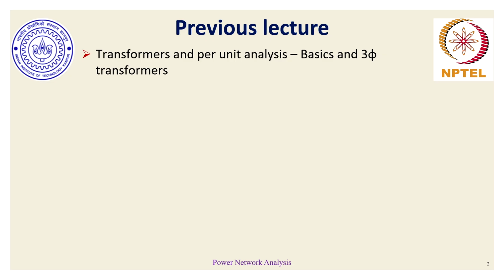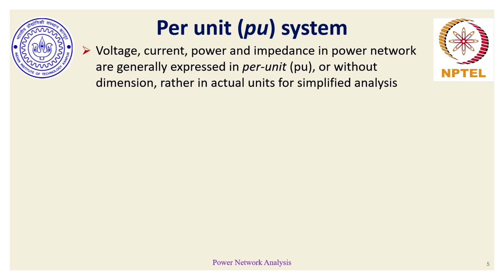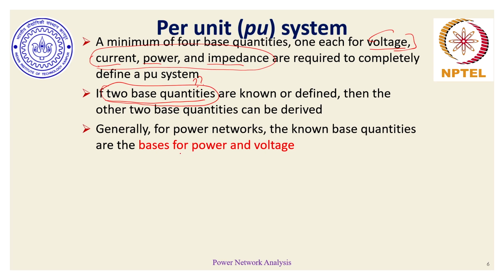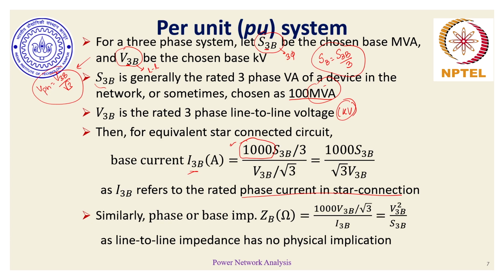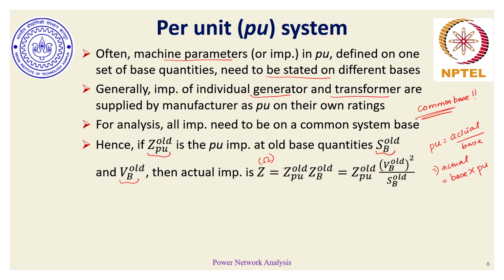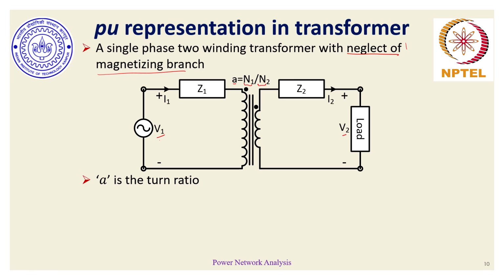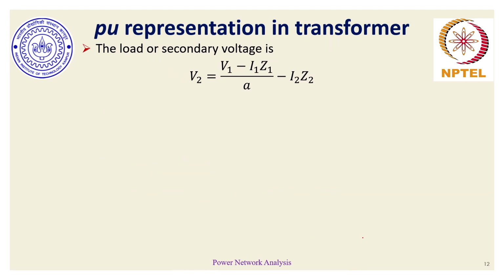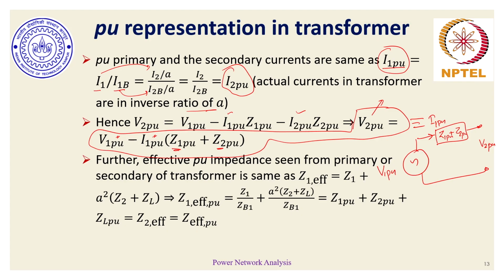Lecture 07: Transformers and per unit analysis- per unit analysis